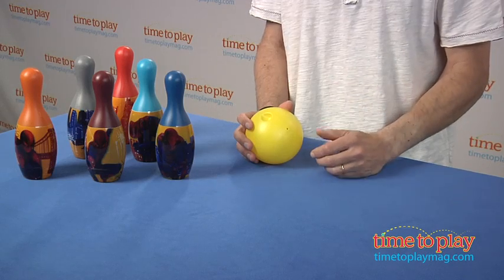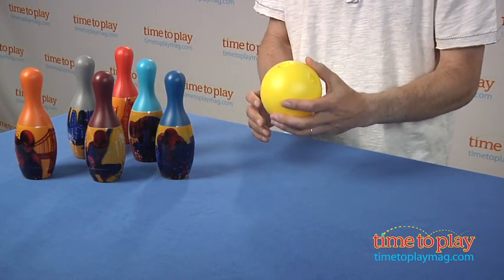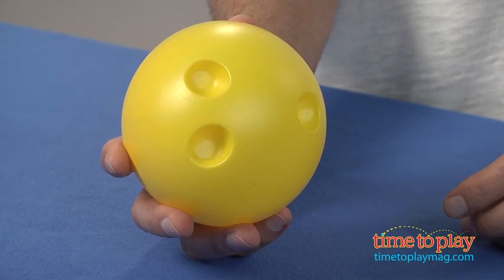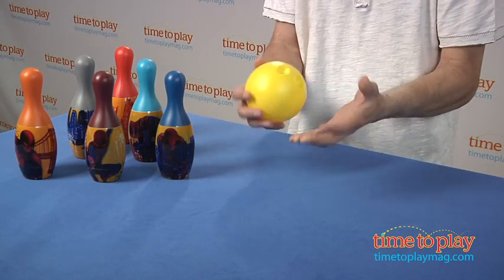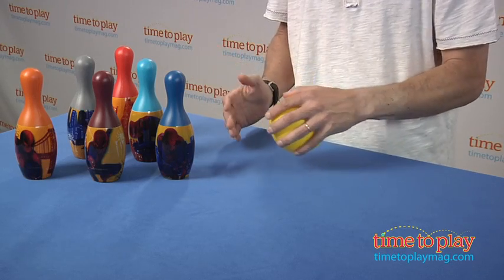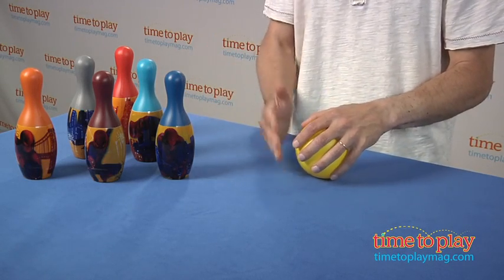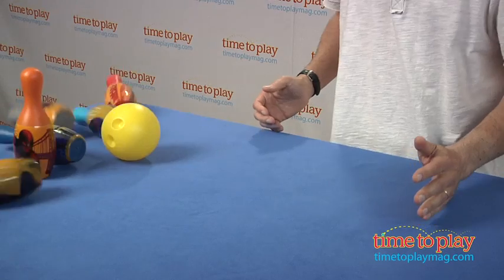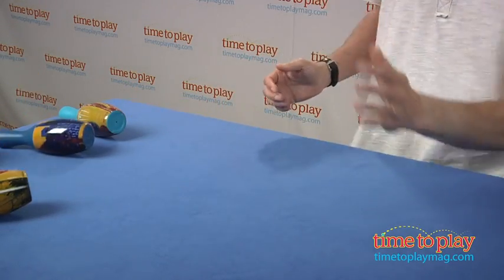The Amazing Spider-Man Bowling Set from What Kids Want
The Amazing Spider-Man Bowling Set lets young kids bowl with Spider-Man. The set comes with five plastic pins featuring images of Spidey and one yellow plastic bowling ball. There are three notches in the bowling ball instead of holes so that children's fingers don't get stuck. It is still fairly easy for kids to place their fingers in the notches, or they can hold the bowling ball in the palm of their hand. Roll the ball toward the pins and see how many you can knock down.